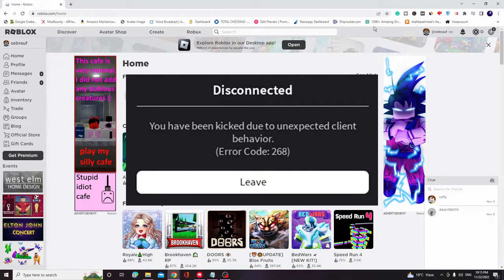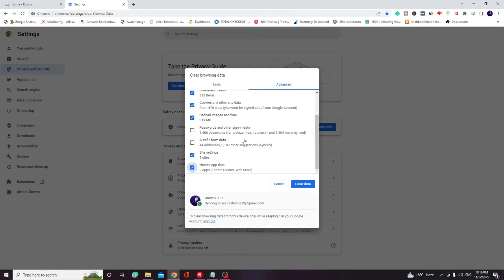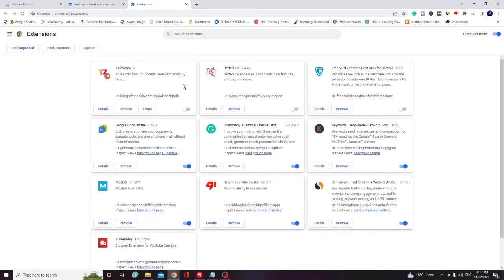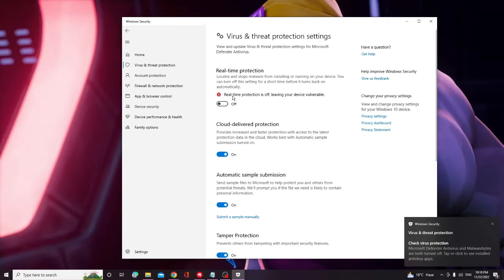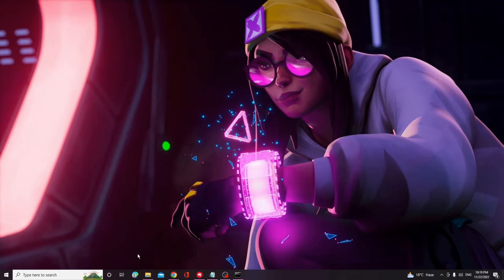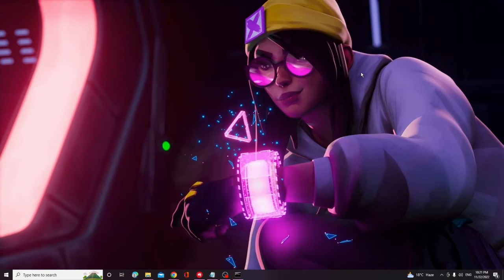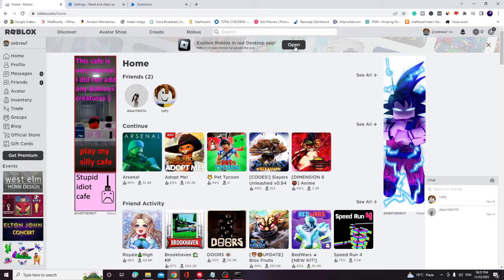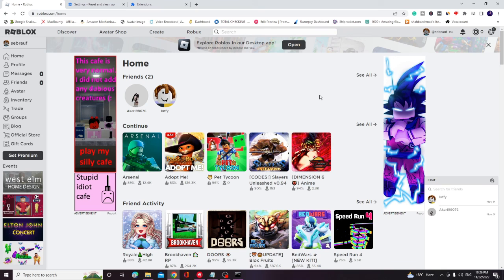(REAL FIX) Roblox Error Code 268 "Kicked Due to Unexpected Client Behavior"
CMD Commands
ipconfig /flushdns
netsh winsock reset
ipconfig /renew

☑ Watched the video!
☐ Liked?

How do you fix kicked for unexpected client behavior?
What do you do when Roblox says error 268?
What is the cause of error code 268?
How do I fix the error 286 in Roblox?
how to fix roblox error code 268 mobile
is roblox error code 268 permanent
roblox error code 268 reddit
roblox error code 268 unexpected client behavior
roblox error code 268 krnl
how long does error code 268 last
is error code 268 a ban
roblox error 268 exploit fix
roblox error 268 bypass